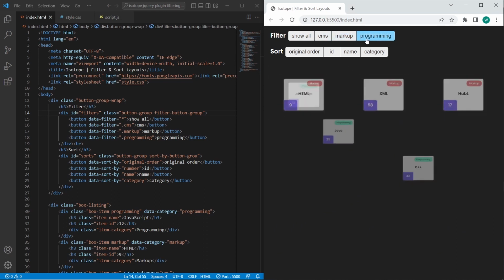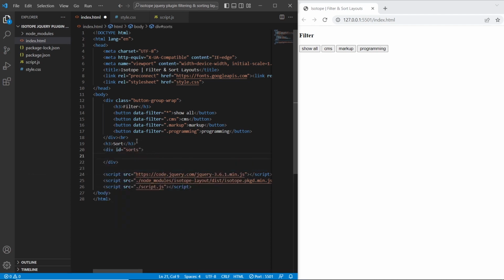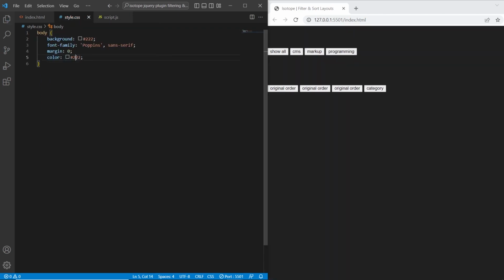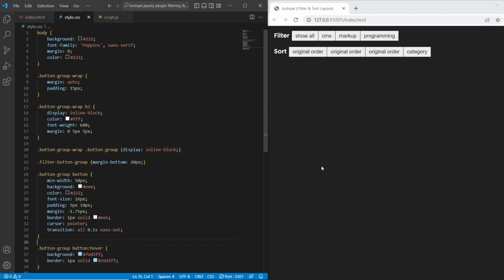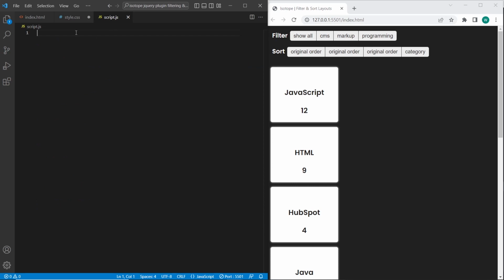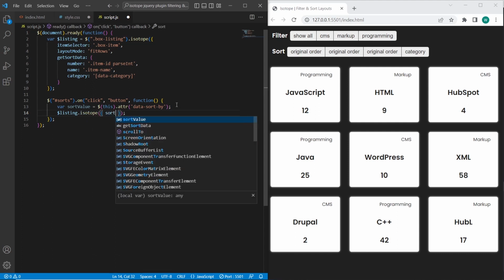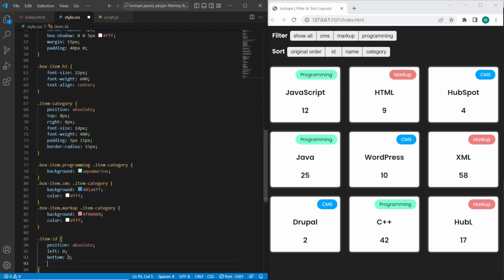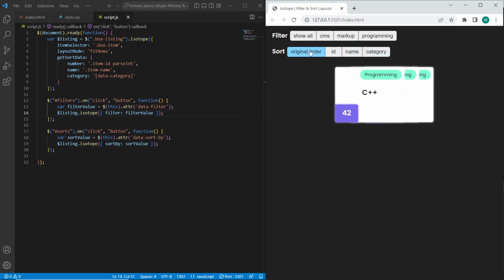Isotope JQuery Plugin | Filtering & Sorting Layouts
Hey, in this tutorial we're gonna work with Isotope sorting and filtering. We will create listing cards layout and will group it using Isotope plugin.